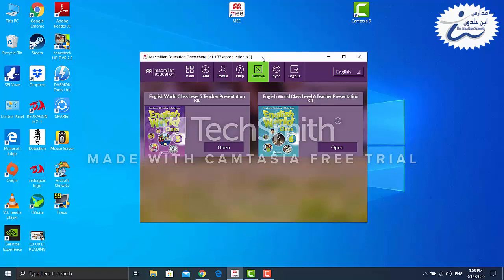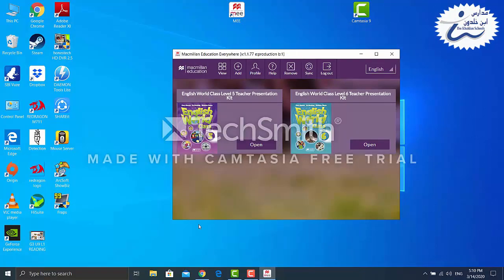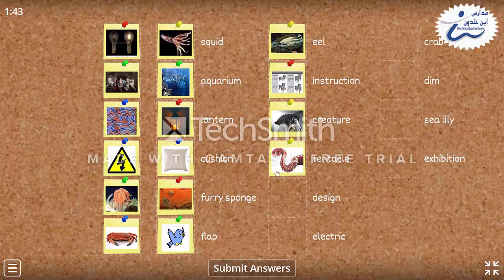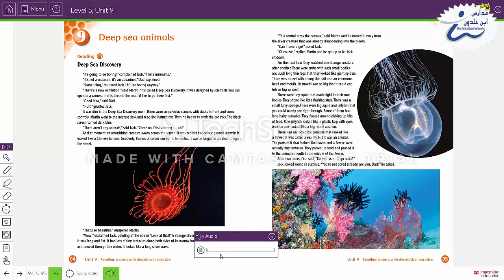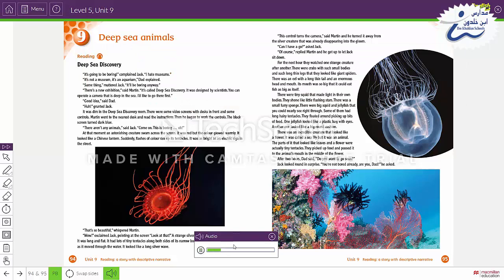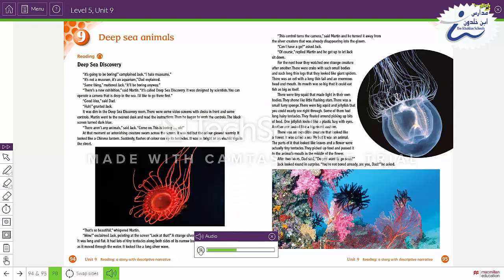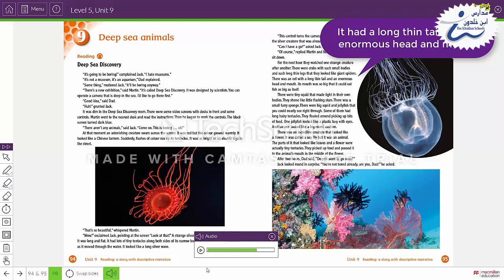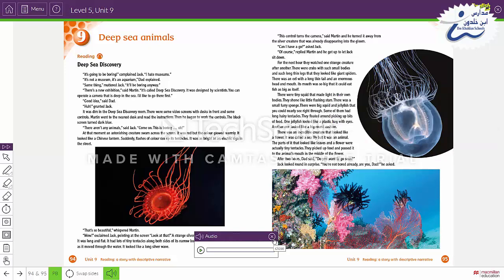إنجليزي خامس الوحدة التاسعة الدرس الأول